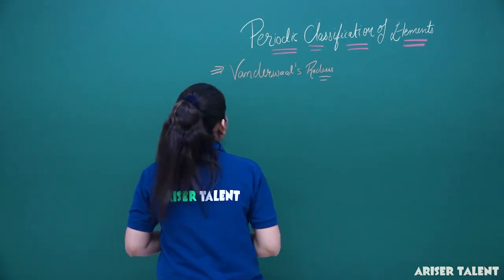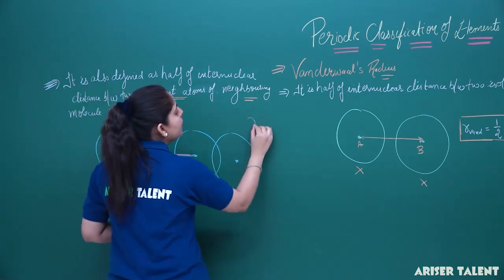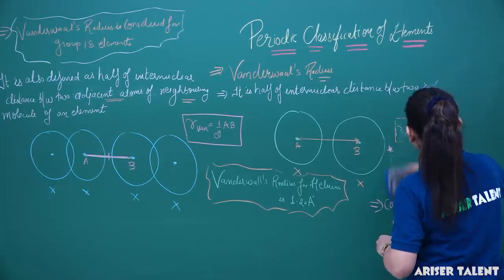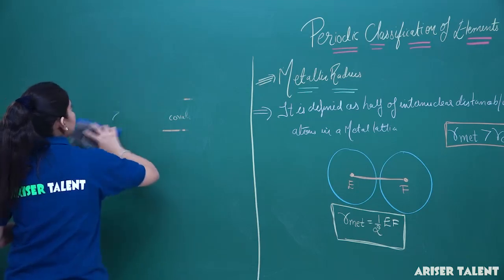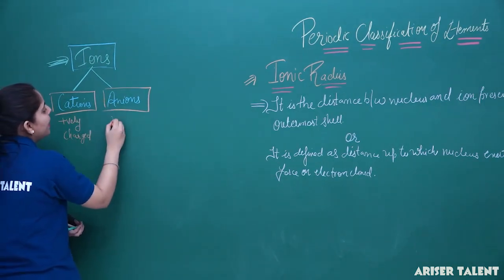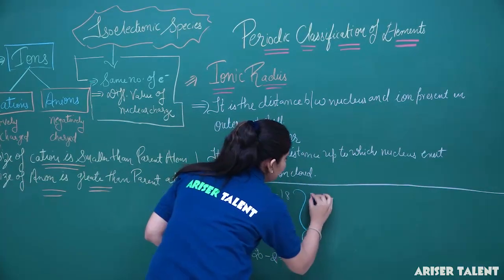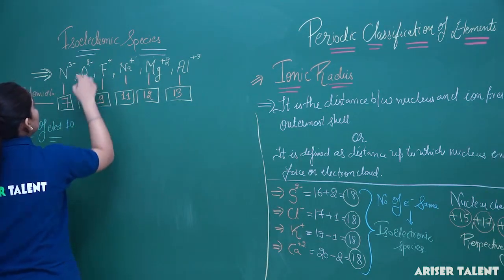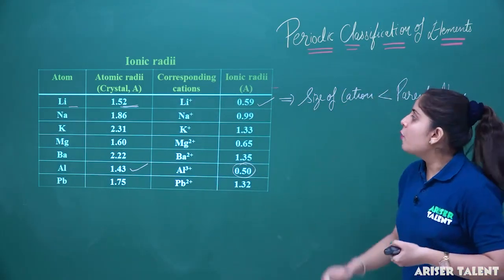Periodic Classification of Elements | Trends in Atomic radii | English Medium | Class 10 Term 2 | AT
Our courses include:
1. HD Video Lectures designed by top faculty of Kota.
2. Study Material prepared by experts.
3. Test Series to boost your preparation.
4. Previous Papers and Sample Papers.
5. 24X7 Online Streaming Course
6. Mind Maps
7. Access anytime, anywhere using any device Ariser Talent is an online Education platform for JEE, NEET, NTSE & CBSE 7th to 12th The Best e-Learning app for IIT-JEE MAIN & ADVANCED | NEET Medical | CBSE XI&XII | CBSE IX&X (FOUNDATION & NTSE) Preparation.